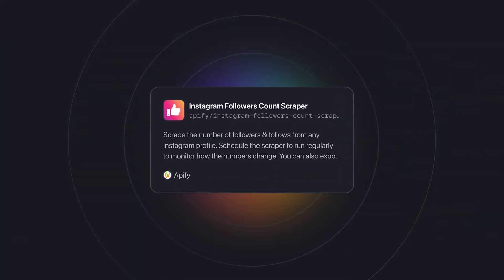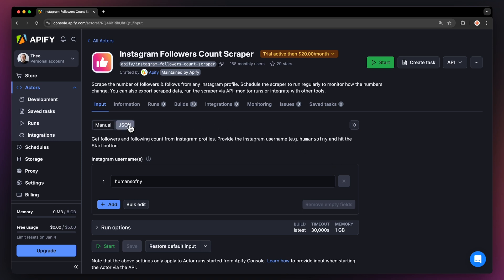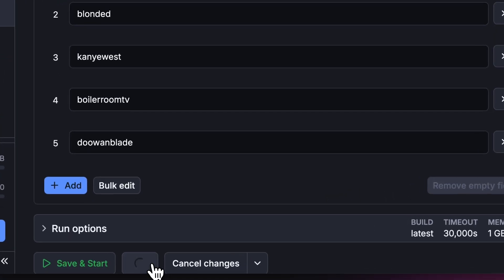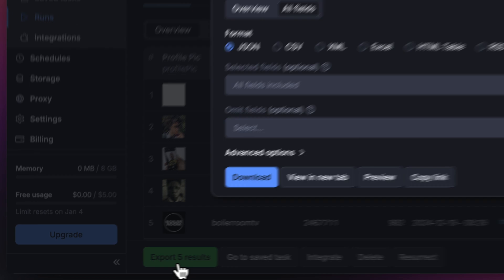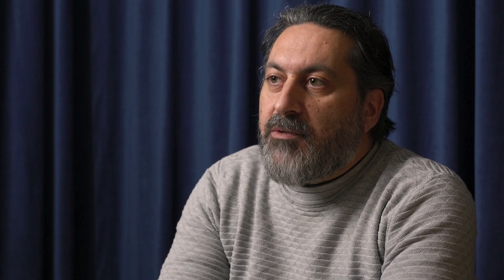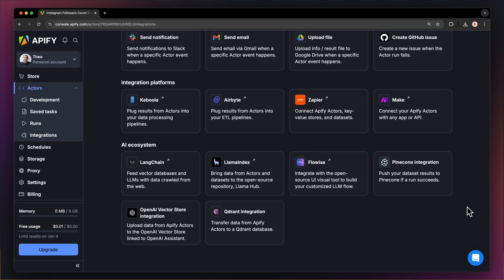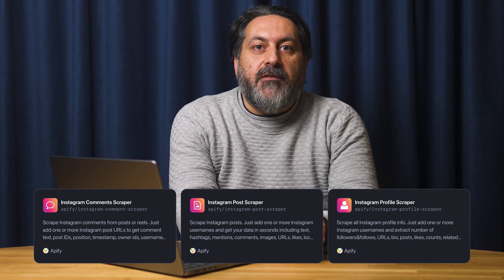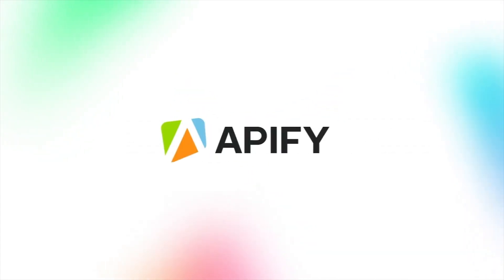How to Scrape Instagram Followers/Following Counts In SECONDS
Want to monitor influencers or see which profiles are most popular? See how you can scrape followers on Instagram with Instagram Follower Scraper from Apify Store 🛍️

*Why scrape Instagram followers? 🤔*
👥 Analyze competitor audiences
📊 Understand audience demographics
🔍 Identify potential influencers
🎯 Refine your target audience
📈 Track growth trends and engagement
🚨 Monitor fake accounts and bots

*How to scrape Instagram followers? 🧑‍🏫*
Step 1. Find the Instagram Followers API on Apify Store
Step 2: Click 'Try for free'
Step 3: Input a profile username
Step 4: Fine tune the input
Step 5: Start the Actor and get your data!

*Timestamps ⌛️*
00:00 Introduction
00:27 Input
01:08 Run
01:19 Export
01:38 Scheduling
01:59 Integrations
02:09 API
02:24 More Instagram Scrapers
02:39 Like and subscribe!